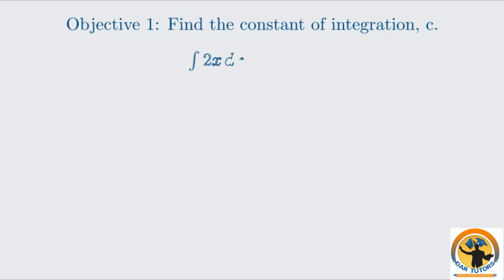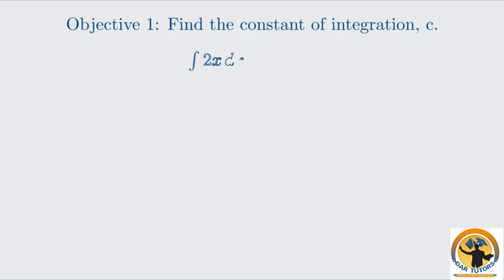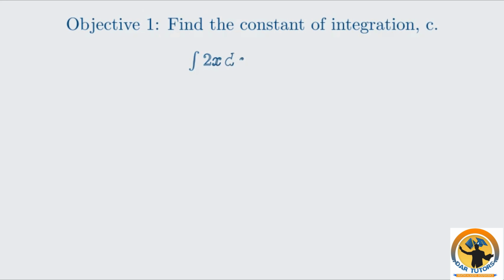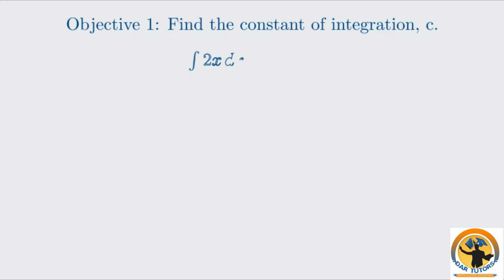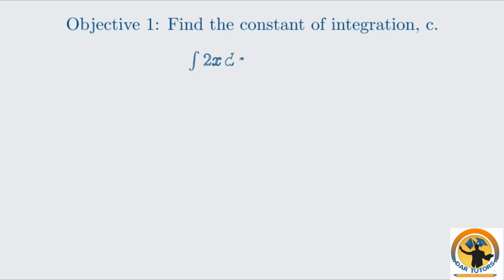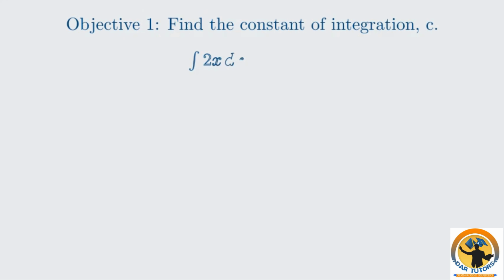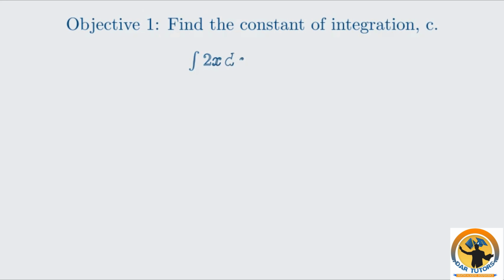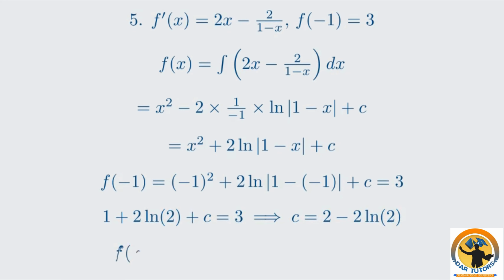Integration Techniques IB AA HL